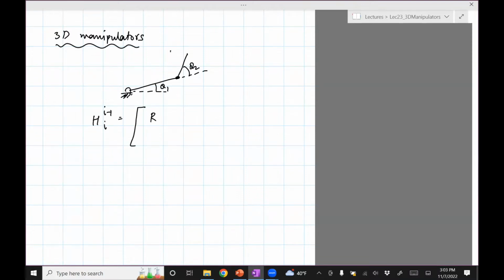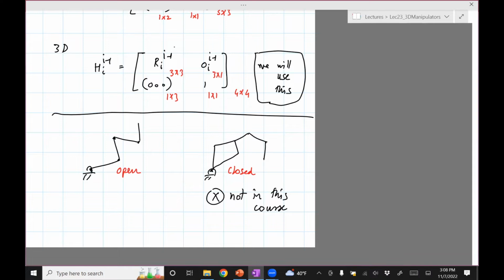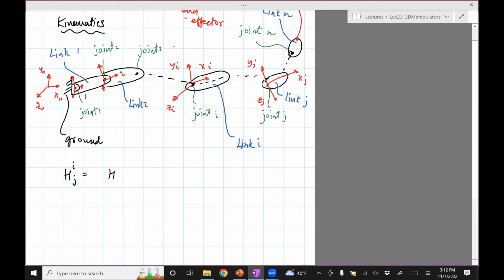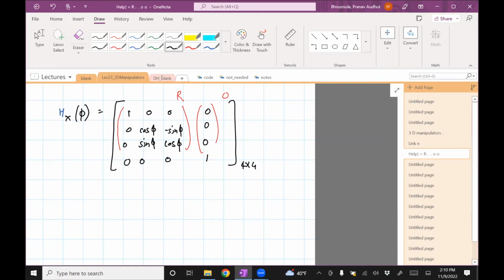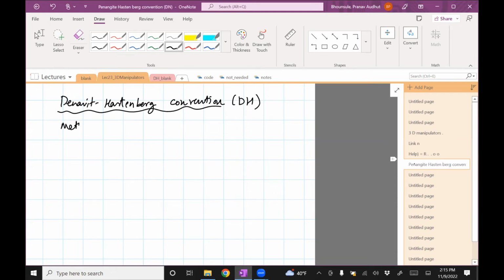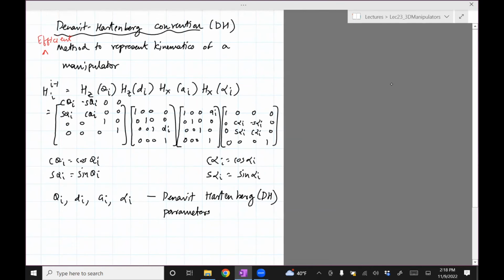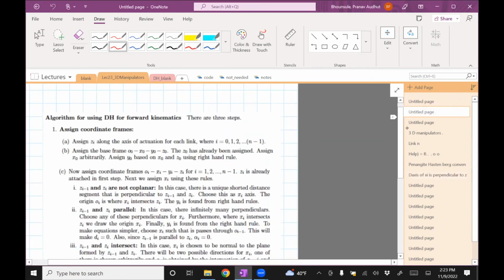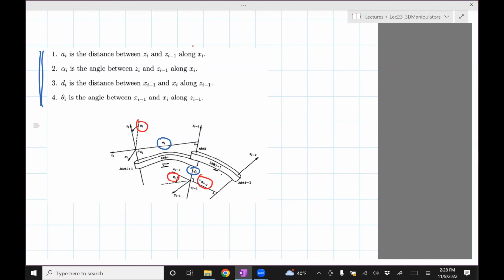Robotics Lec 23a: 3D Manipulator, Introduction to Denavit-Hartenberg (part 1 of 2) (Fall 2022)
This video introduces 3D manipulator kinematics using the Denavit Hartenberg Convention. The next video does some examples. Scroll below for the link to the examples video.

There are two videos on 3D manipulators
(1) Robotics Lec 23a (this video): 3D Manipulator, Introduction to Denavit-Hartenberg (part  1 of 2)  (part 1 of 2)